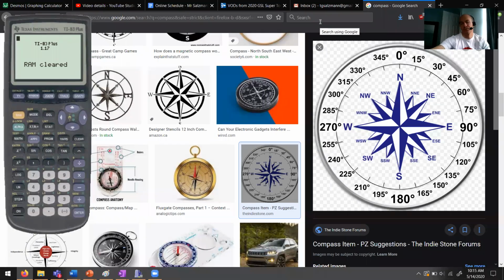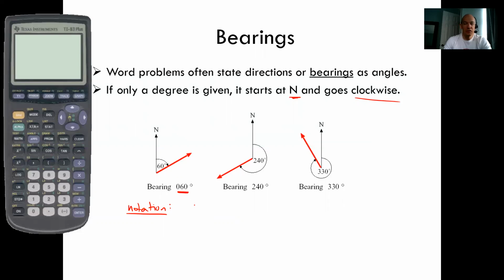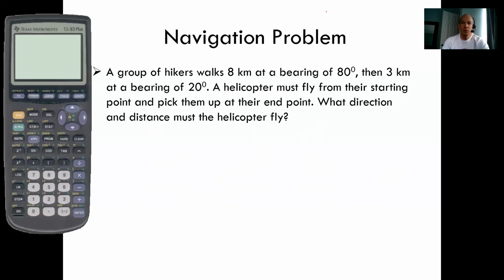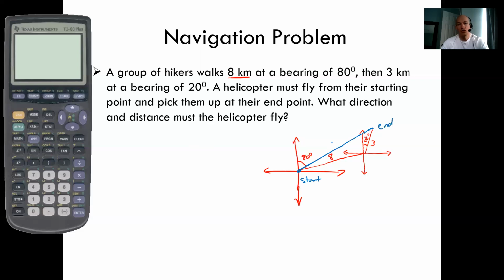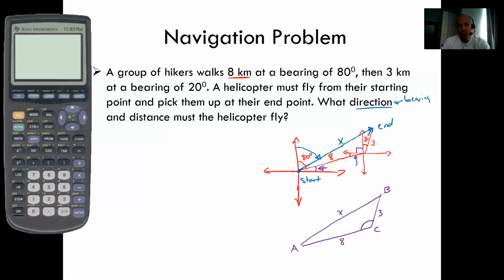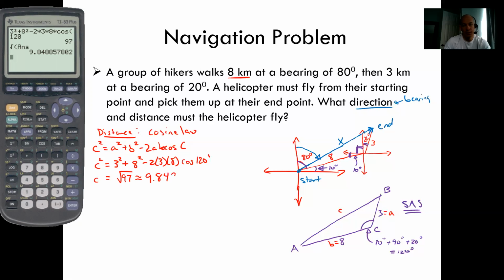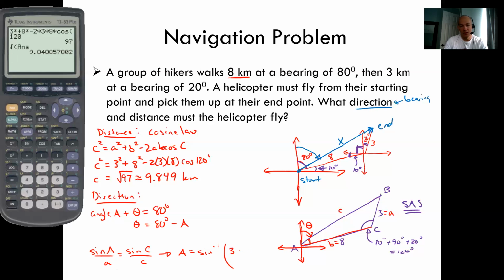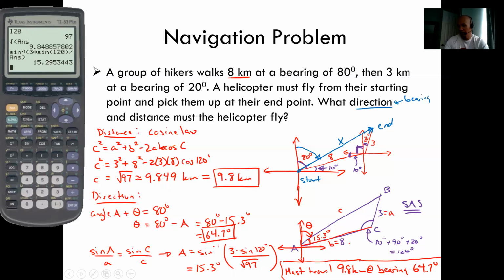PC 11 Lesson 5.6 part 2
Relevant textbook questions: p. 495 #9, 12, 13. Also download the "Extra Bearings & Navigation Problems WS" from goo.gl/Mh3SY